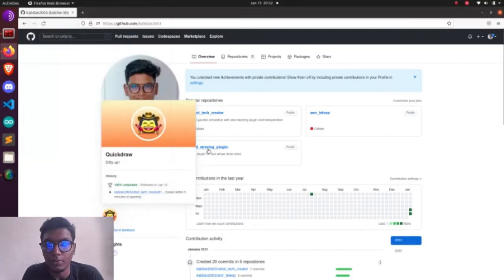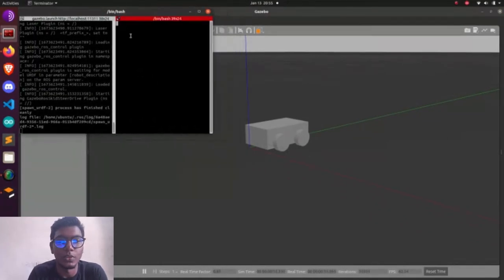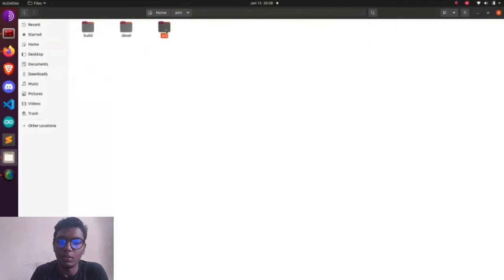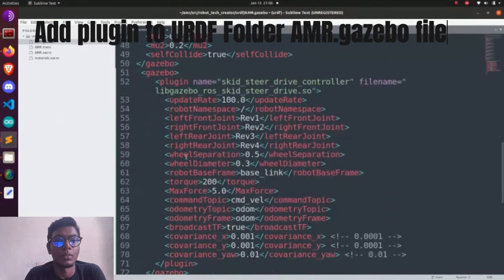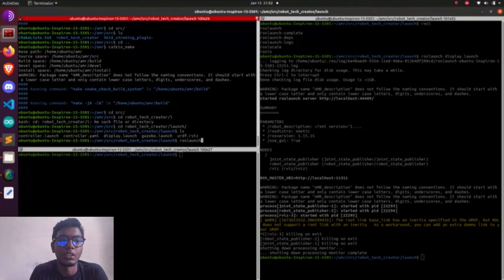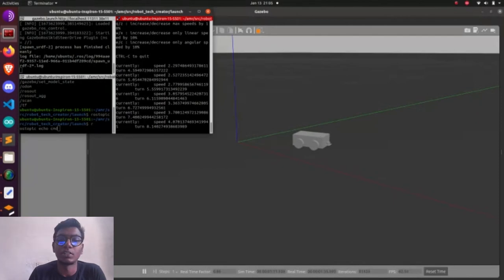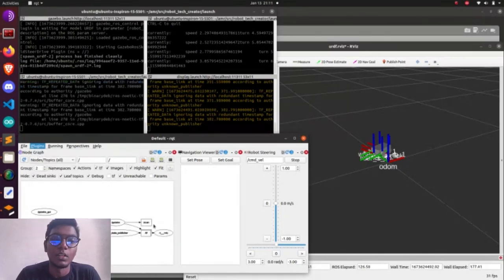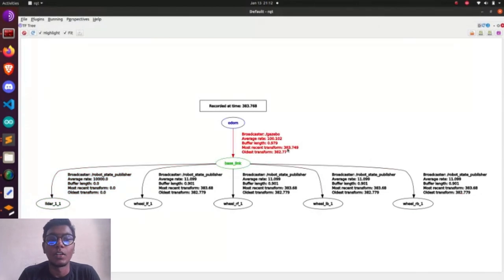Gazebo simulation | Skid Steering Plugin | Teleoperation | virtual joystick | Four wheel drive